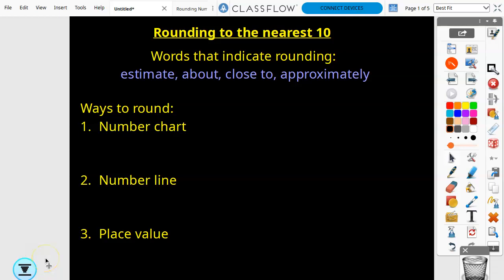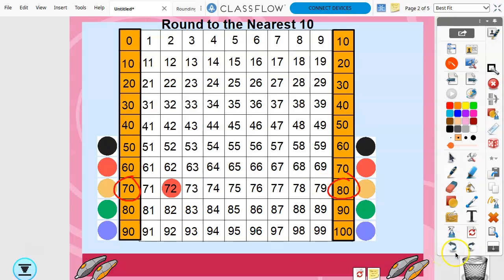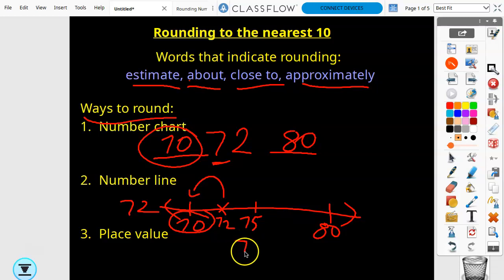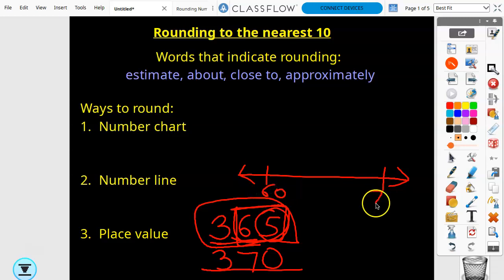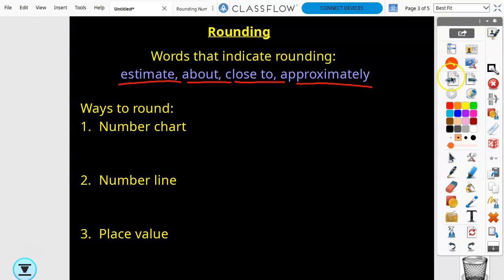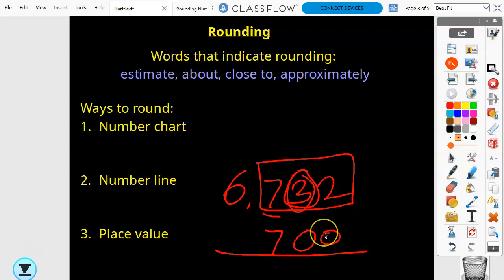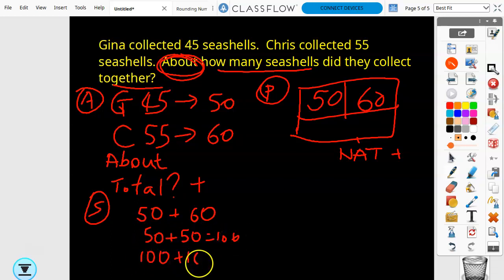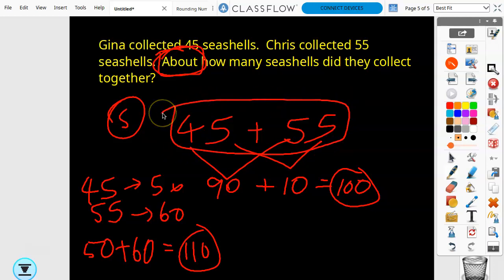Rounding and Estimation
Round to the nearest 10 and 100 using various strategies.